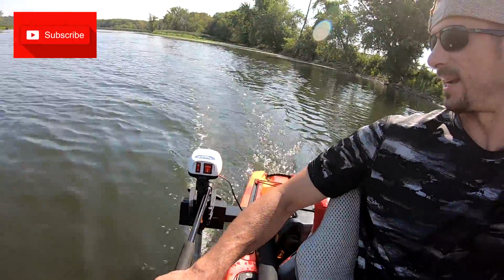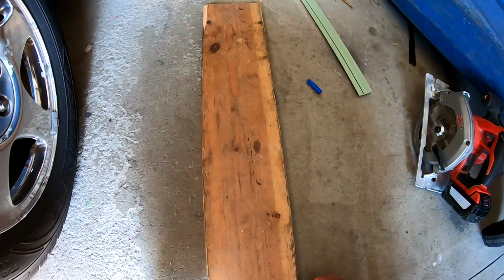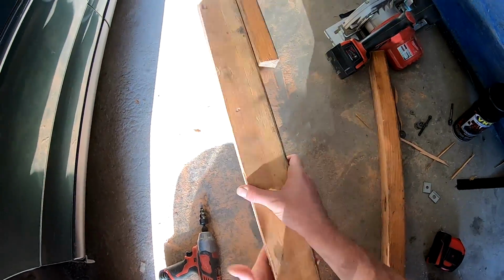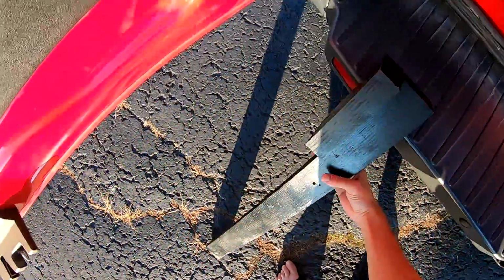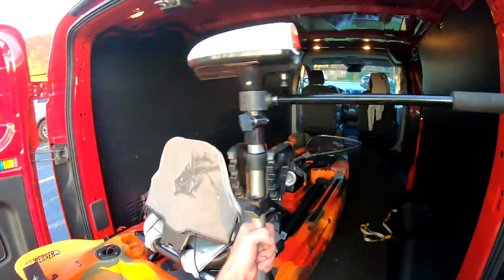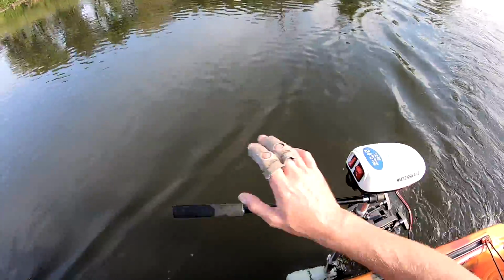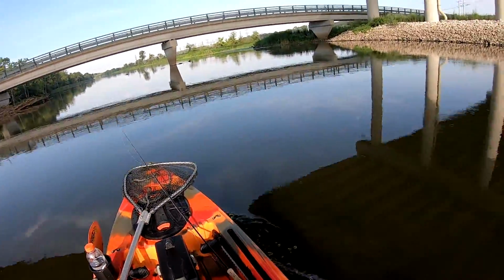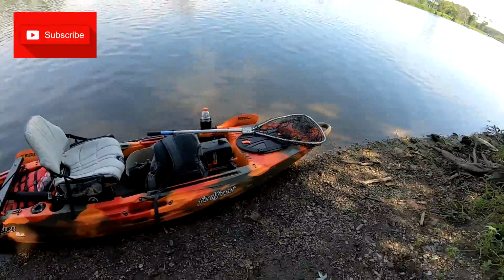FEELFREE LURE 11.5 DIY Kayak Transom Mount Bracket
This new bracket is working great and is very easy to make, I used what I had laying around my garage and it came out better then I expected.